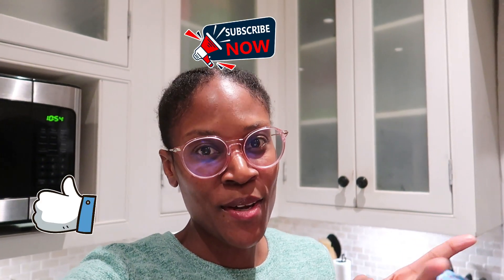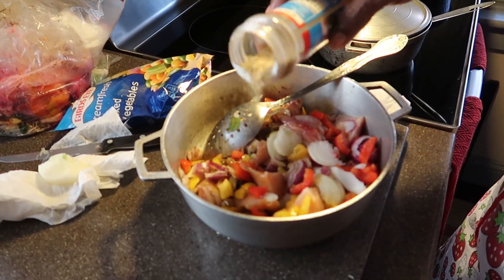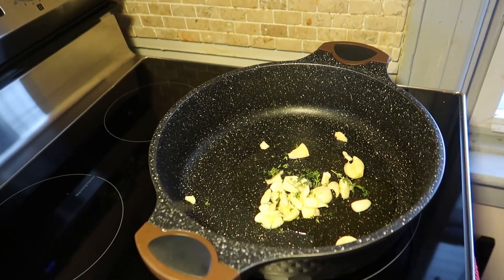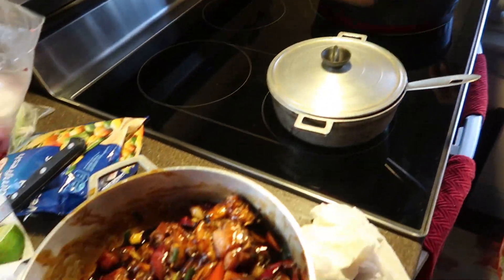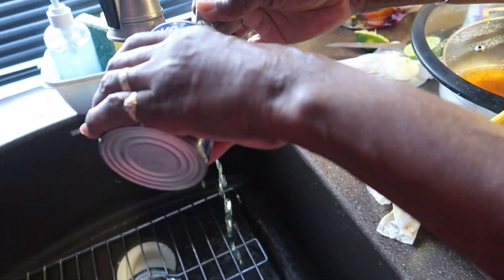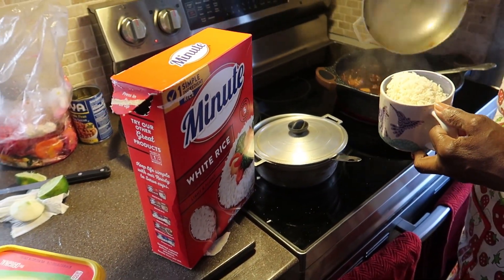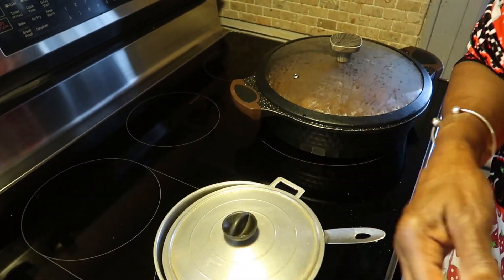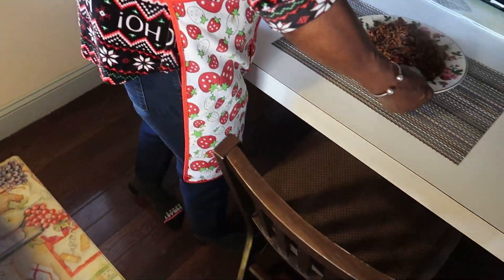We're back in the kitchen with my mom and we're making "Cook-up Rice with Chicken"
Hey Guys! I hope all is well. Today we're back in the kitchen with my mom and we're making cook-up rice with chicken. I hope that you guys will join us while we make this delicious dish.

Thank you always for your support. I love you guys!! xoxo